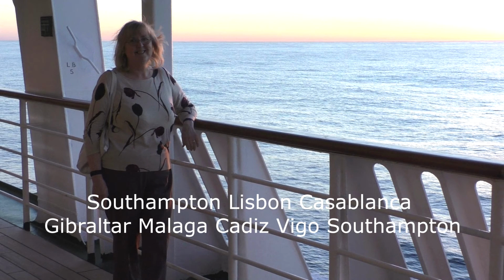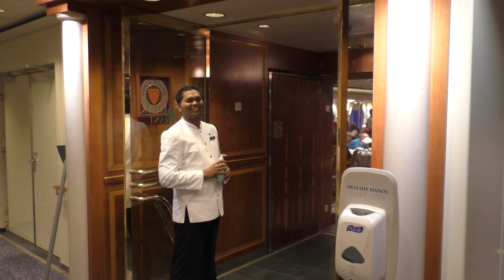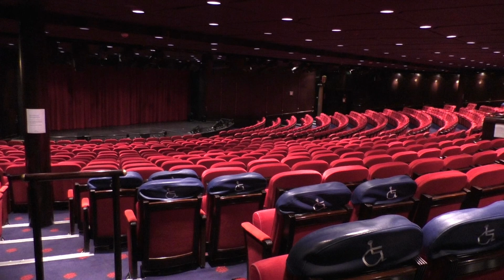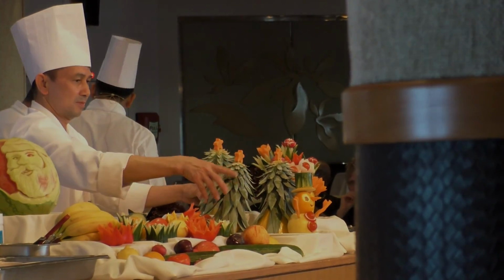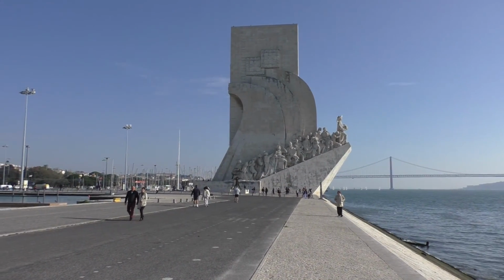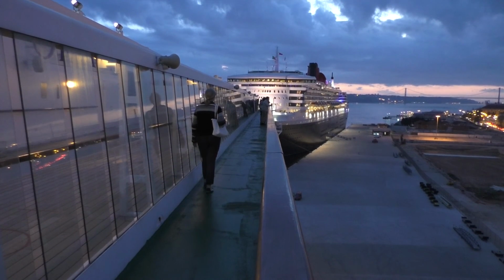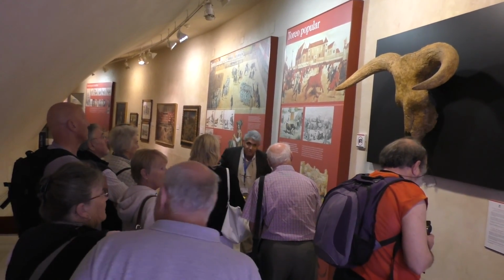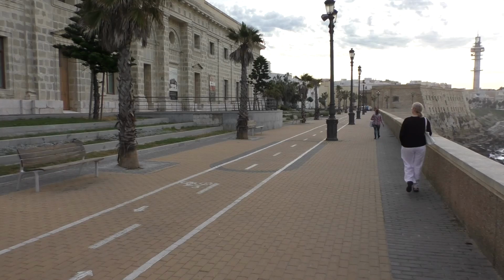P&O Oriana cruise X525 - Elizabeth goes cruising again HD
A Mediterranean cruise X525 taken in December or 2015 from Southampton on P&O Oriana. Ports of call: Lisbon Casablanca Gibraltar Malaga Cadiz and Vigo. This was our fourth cruise on Oriana, our favourite P&O ship.